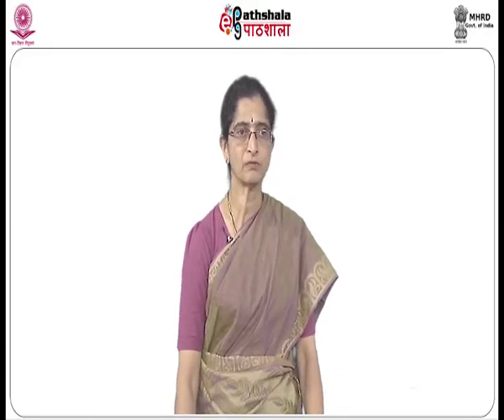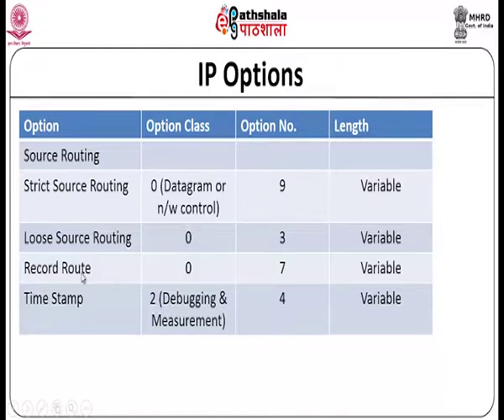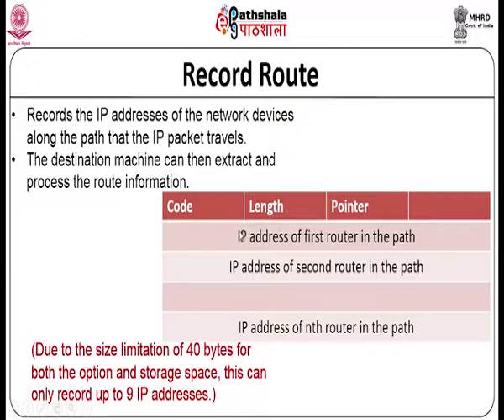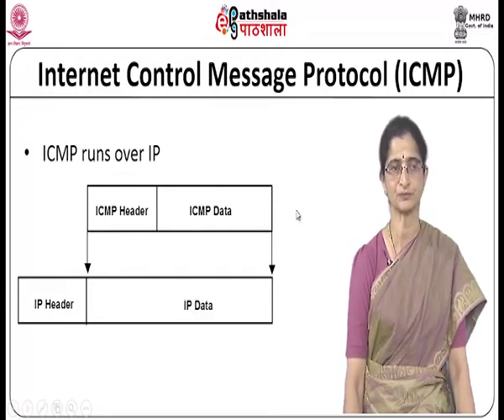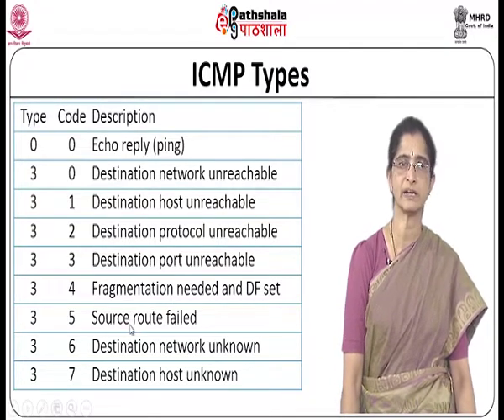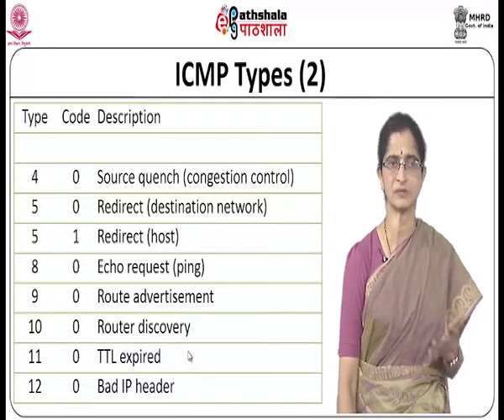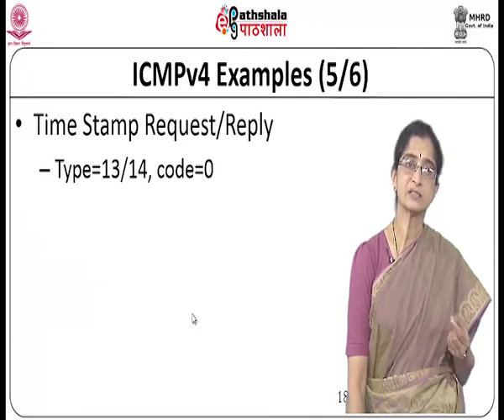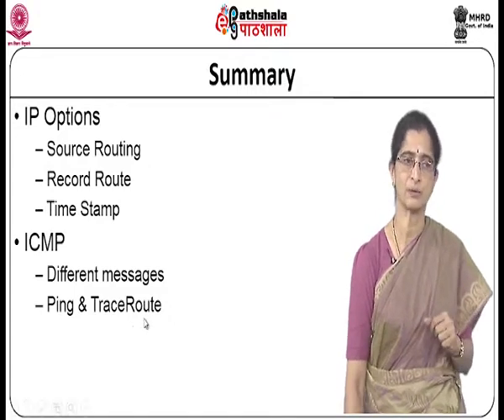Interconnectings LANS or Extending LANS